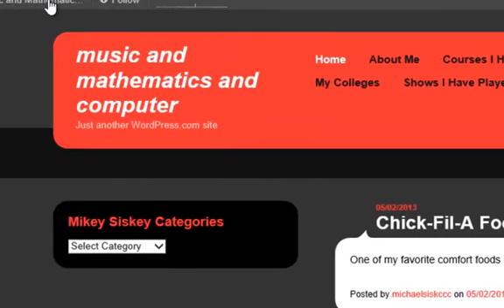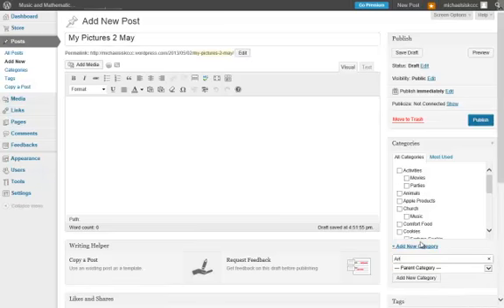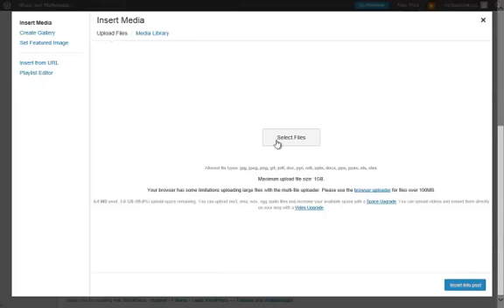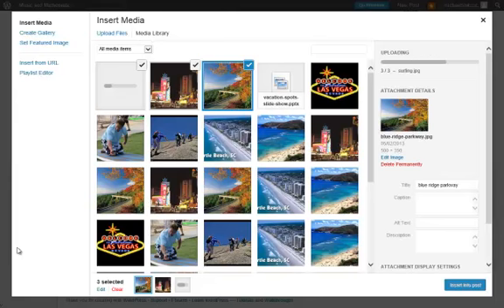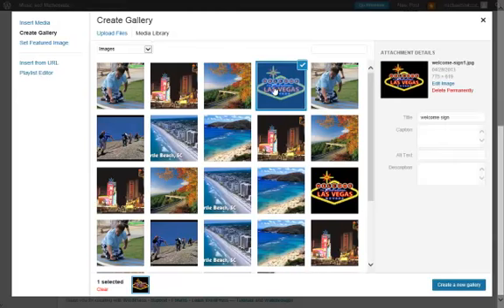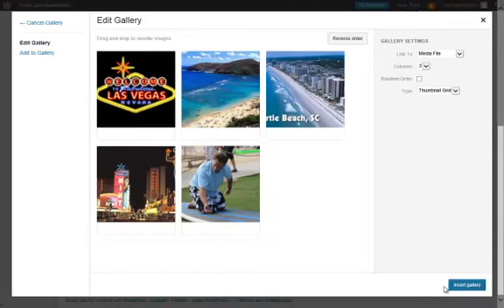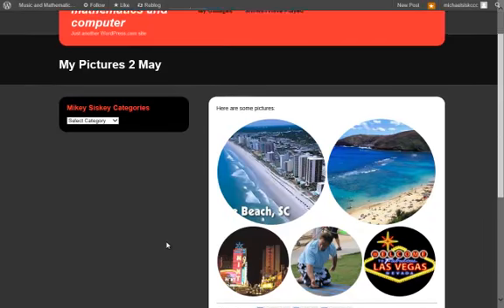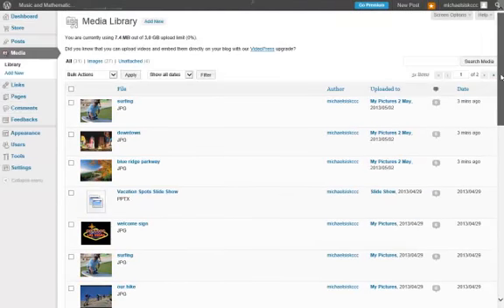Wordpress Creating a Picture Gallery